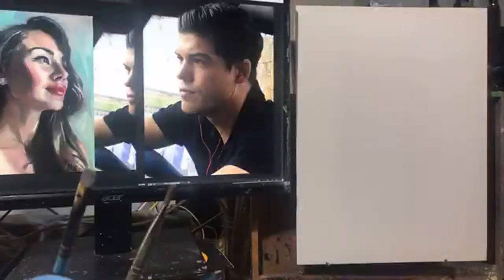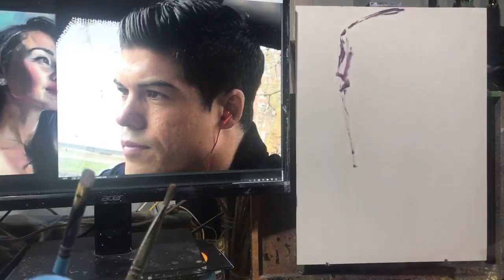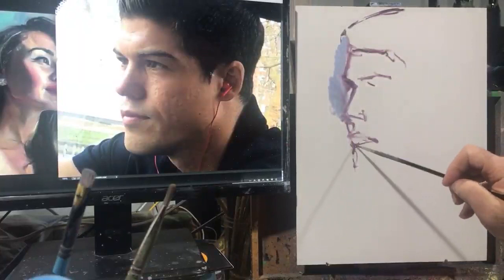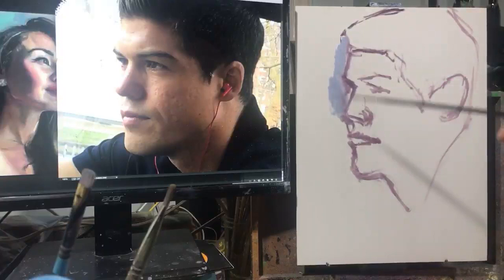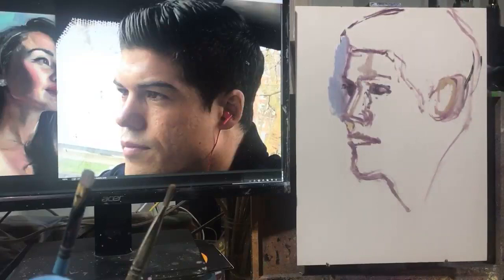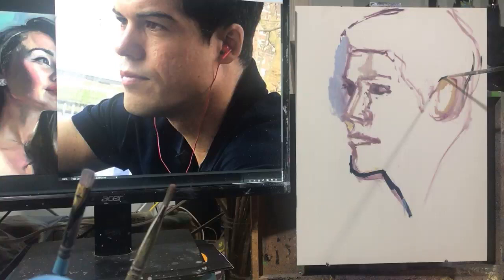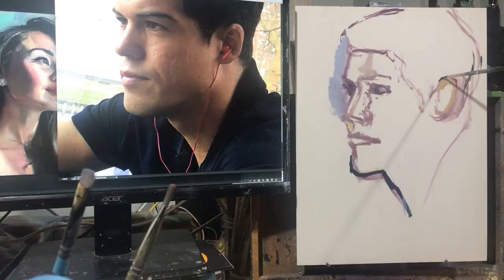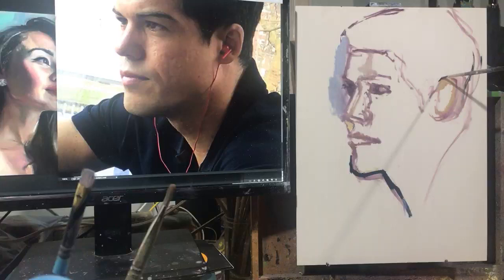Live Painting Demo - The Beau (Part 1)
Live Portrait Painting Demo, painted in an alla prima technique of wet-into/wet, made popular by John Singer Sargent and Joaquin Sorolla. I will give painting tips and answer questions as I paint. Watch live, paint along or view at you leisure. I hope you can join me.